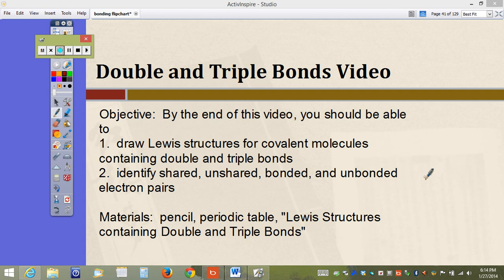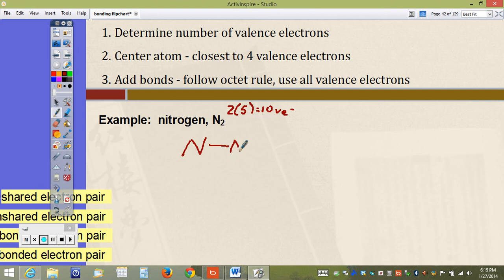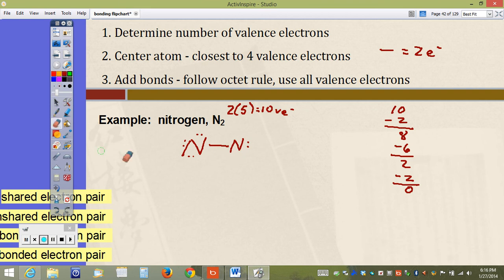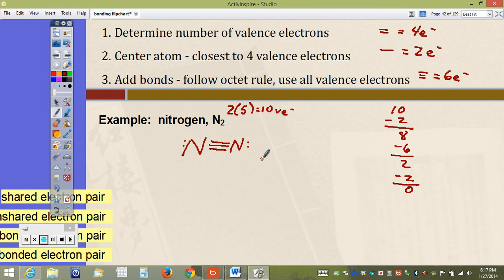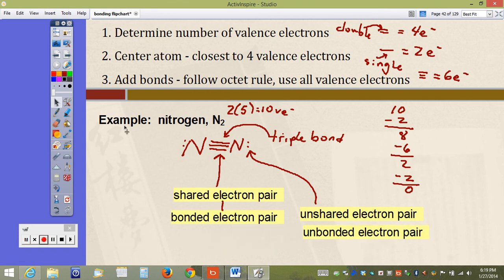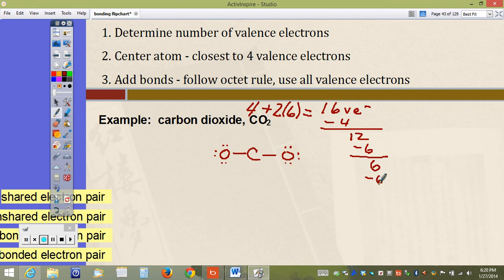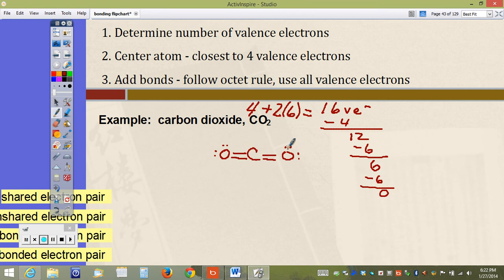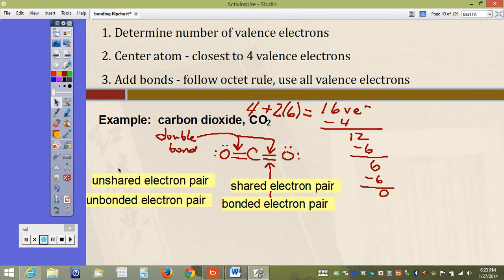double and triple